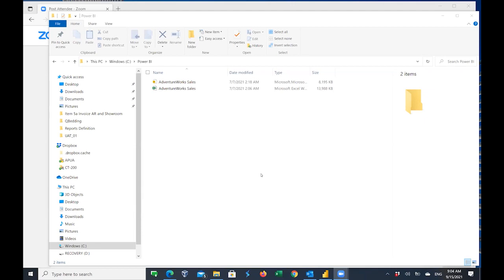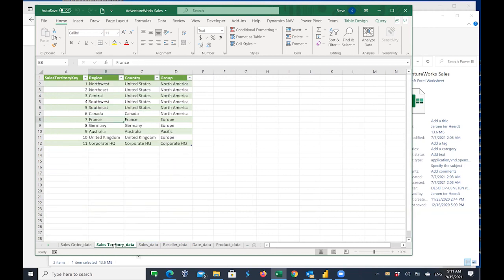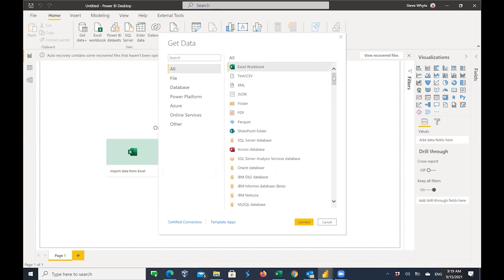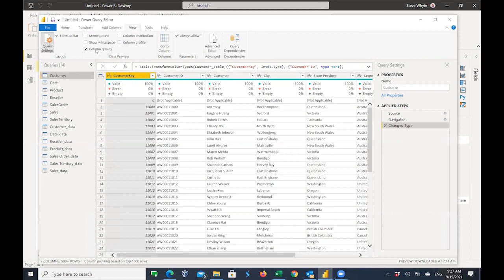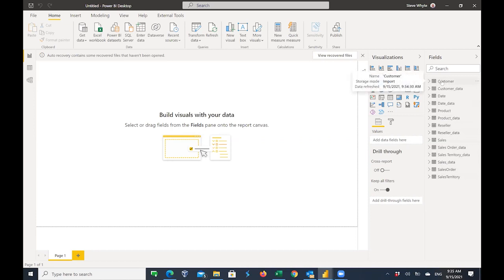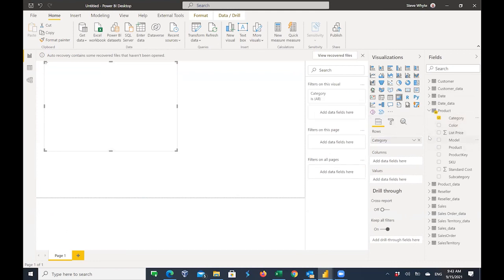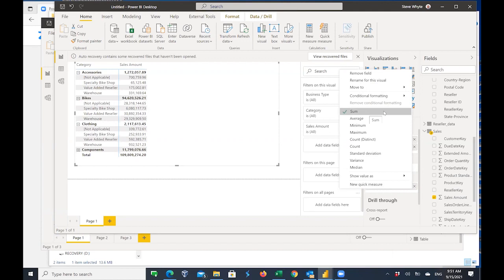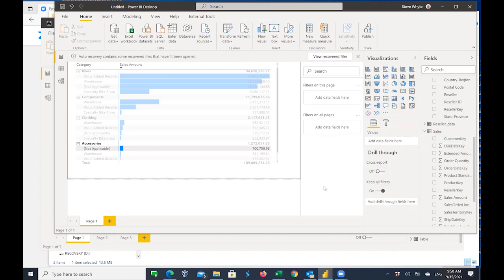Video: Introduction to Power BI - Continued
Agenda:

• Clean, transform and load the data
• Understanding Parameters